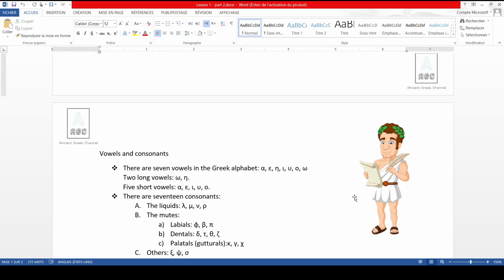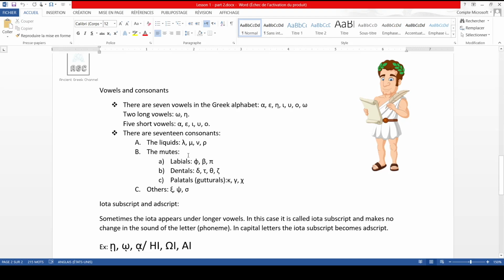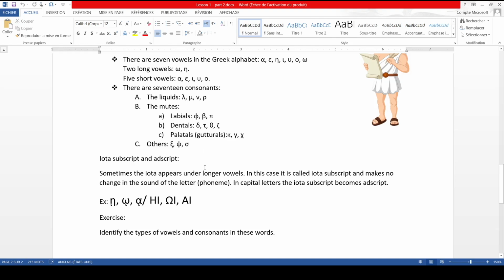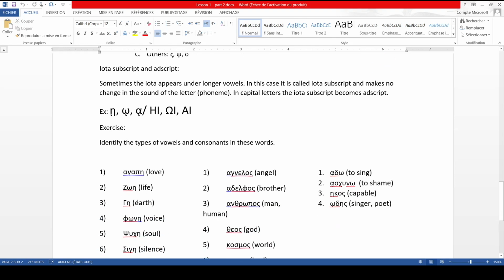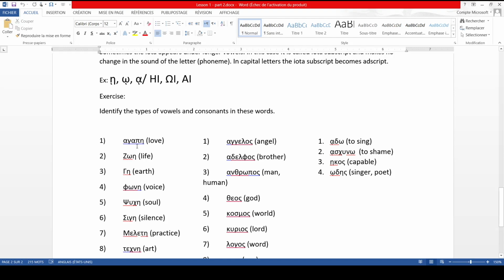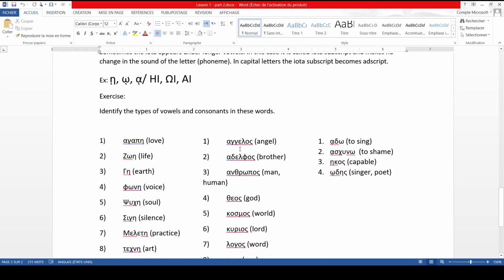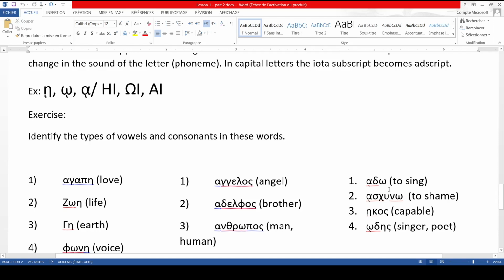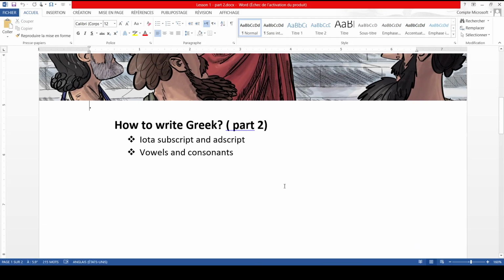Lesson 1 part 2-writing Greek: iota subscript, Greek vowels and consonants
This lesson is about the use of the iota subscript and the classification of Greek letters.
Bibliography:
Summers, Ray and Thomas Sawyer. Essentials of New Testament Greek. USA: Broadman and Holman Publishers, 1995.
Hewett, James Allen, C. Michael Robbins and Steven R. Johnson. New Testament Greek: a beginning and Intermediate Grammar Revised Edition. Grand Rapids, Michigan: Baker Academic a division of Baker Publishing Group, 2009.
Smith, F. Kinchin and T. W. Melluish. Teach yourself Greek. New York: David Mckay Company, INC.
Siebenthal, Heinrich Von. Ancient Greek Grammar: for the study of the New Testament. Oxford, UK: Peter Lang Ltd, International Academic Publishers, 2019.